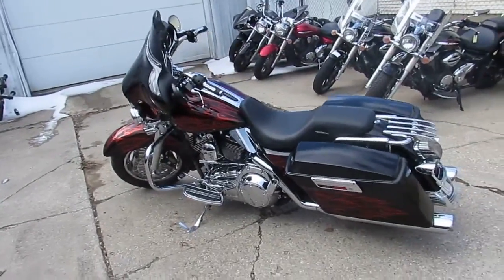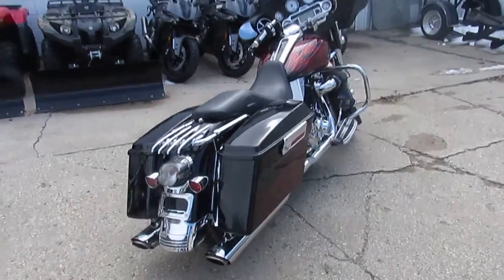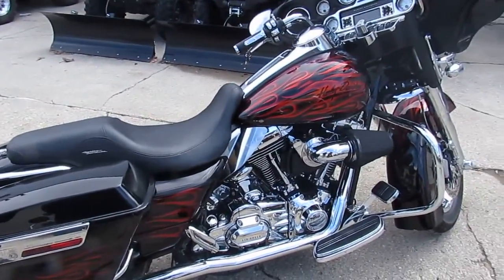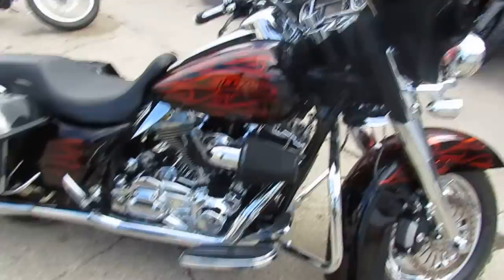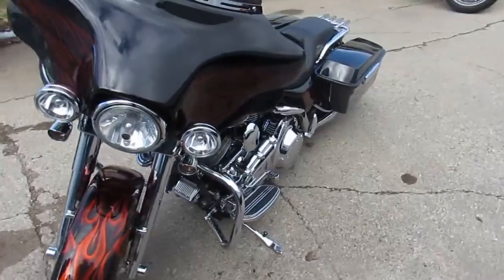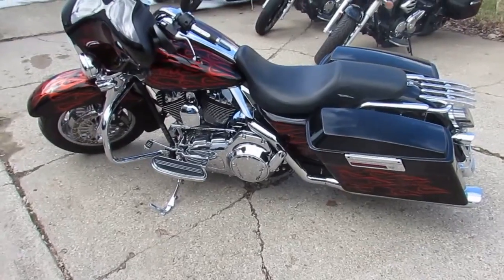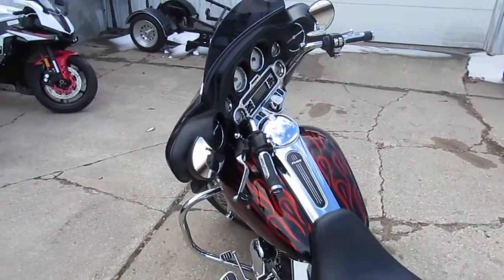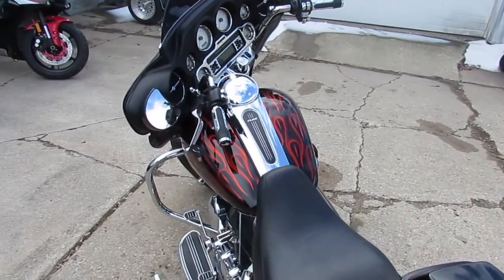Street Glide for sale in Michigan $14,499 U3951